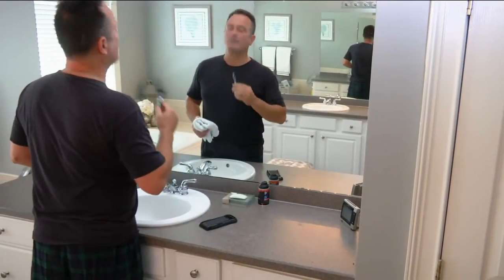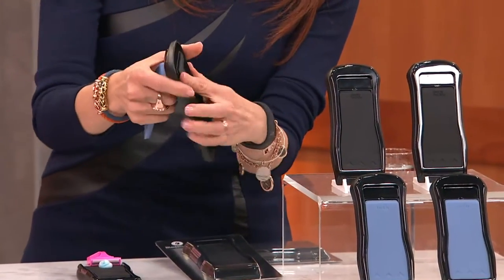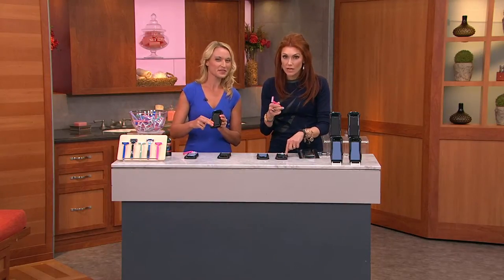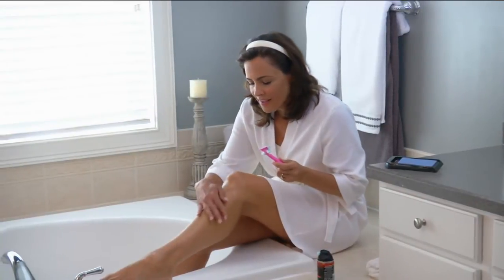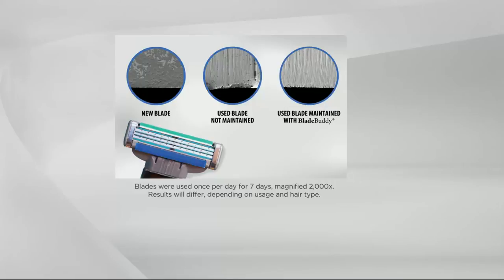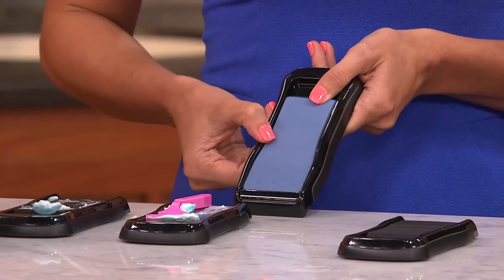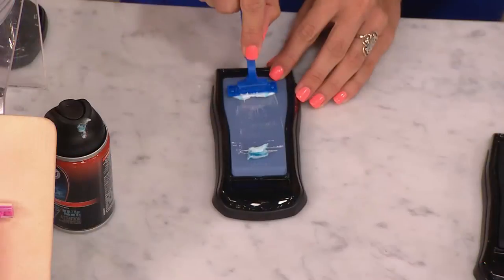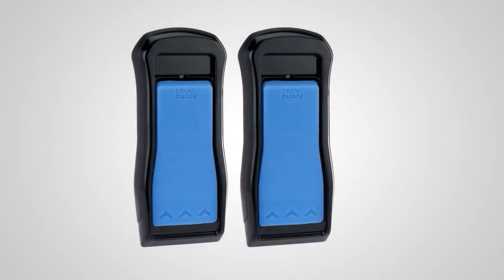Blade Buddy Set of 2 Razor Blade Sharpeners with Albany Irvin